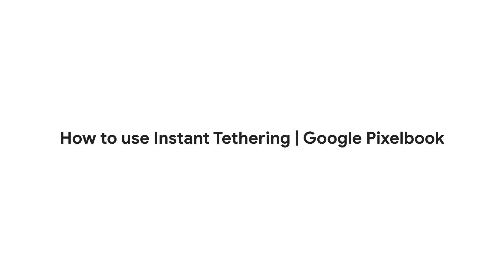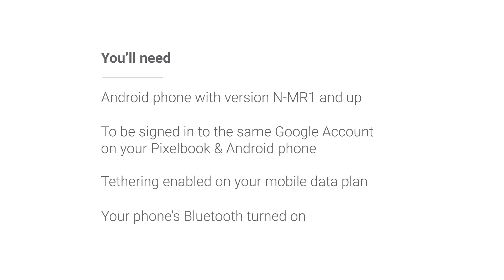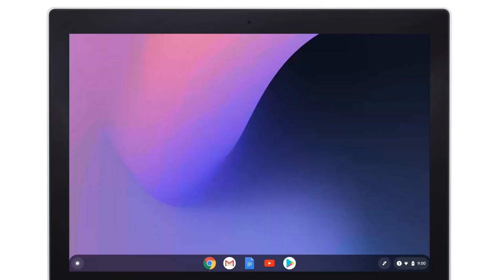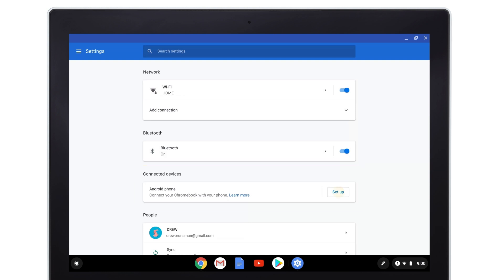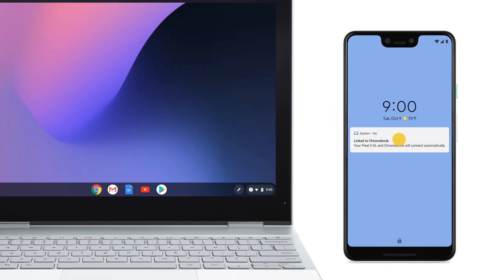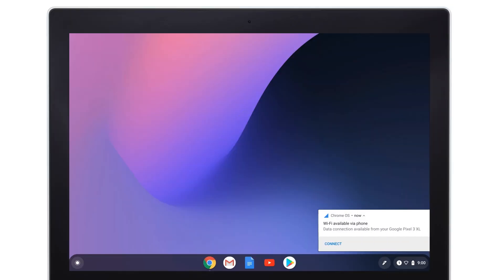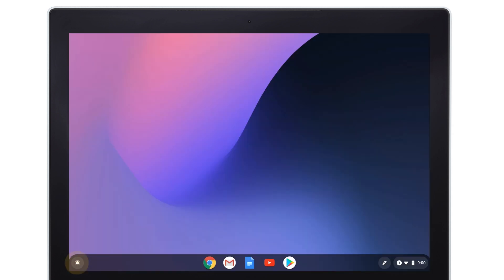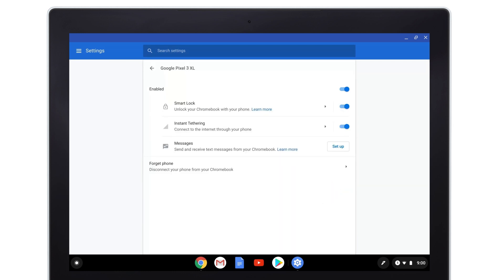Pixelbook | How to Use Instant Tethering